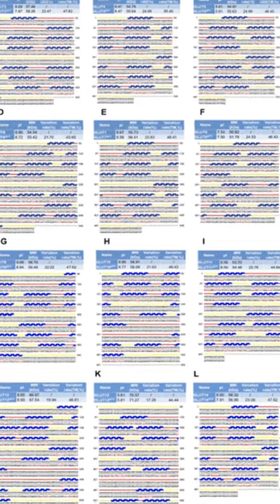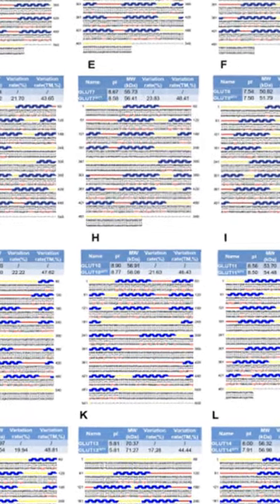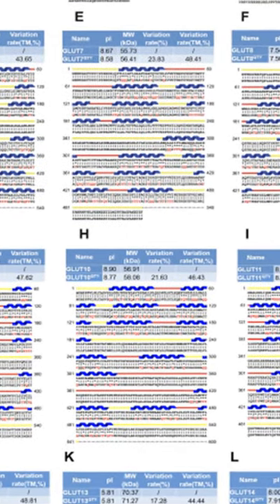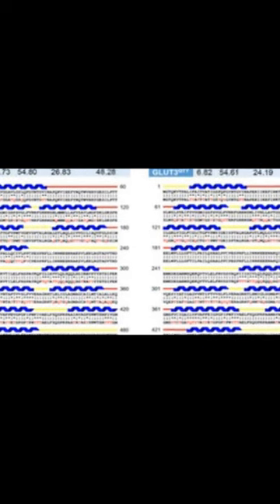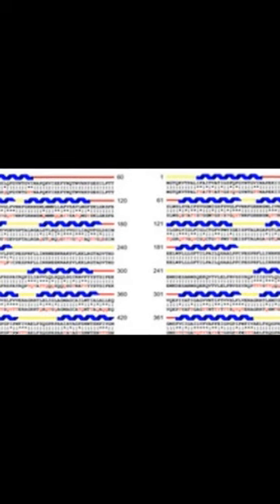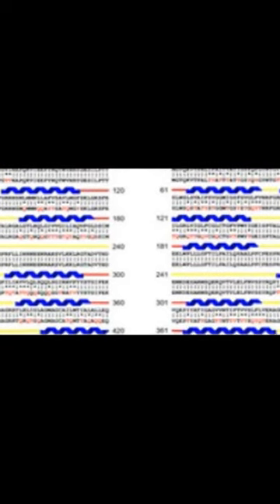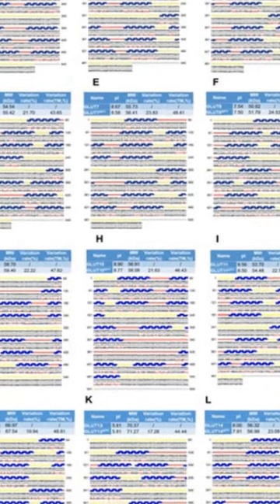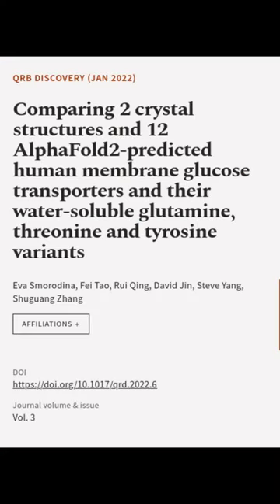Comparing 2 crystal structures and 12 AlphaFold2-predicted human membrane glucose tra... | RTCL.TV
### Keywords ###

### Article Attribution ###
Title: Comparing 2 crystal structures and 12 AlphaFold2-predicted human membrane glucose transporters and their water-soluble glutamine, threonine and tyrosine variants
Authors: Eva Smorodina, Fei Tao, Rui Qing, David Jin, Steve Yang ,and Shuguang Zhang

### Video Timestamps ###
0:00:00 - Summary
0:01:06 - Title
0:01:12 - End